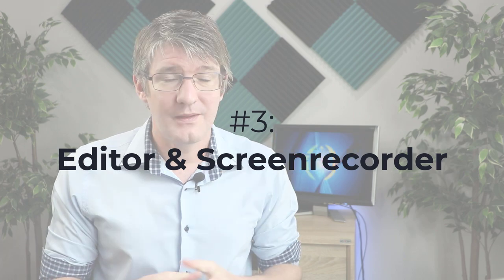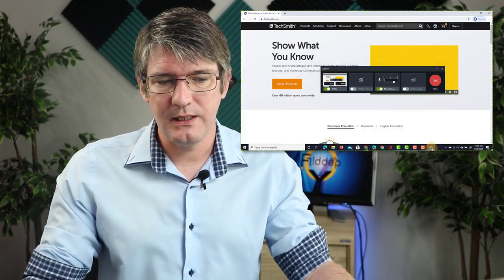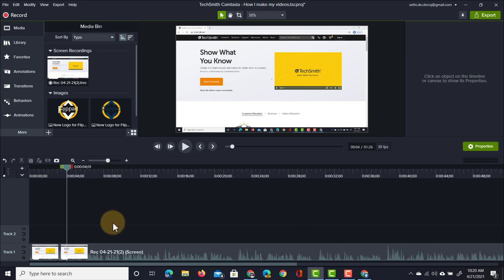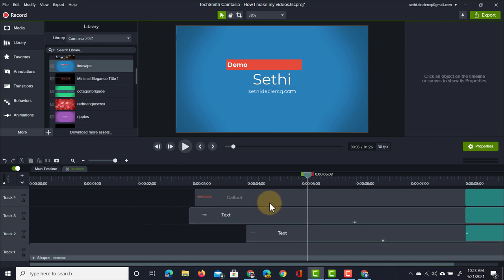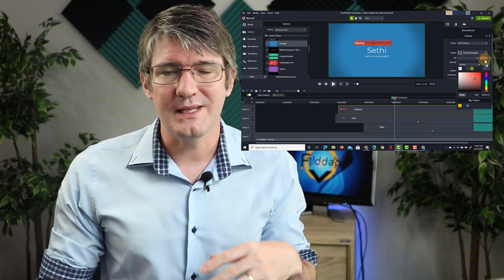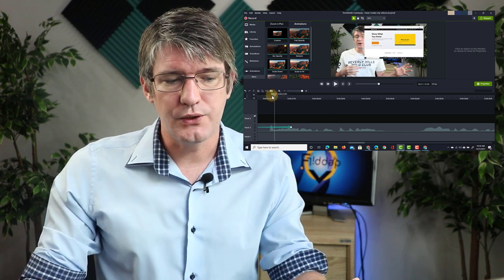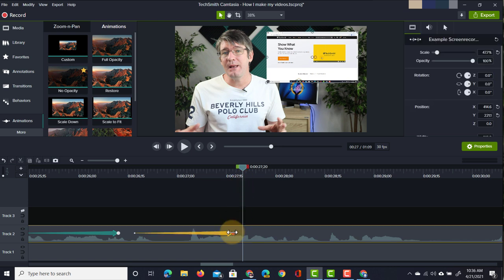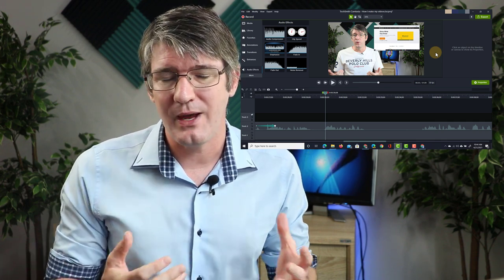How I make my tutorial videos with Camtasia 2021 (A Full Overview)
All about how I make my videos, the software I use, why I use the software and what I love about it! Camtasia 2021 is out and I am super happy with its updated features.

In this video I give you a full overview of my workflow to create the videos on my channel. As this is a longer video on video creation, video editing with Camtasia, and creating tutorial videos for students and colleagues, here are the video chapters:

Timestamps:
0:00 Intro
0:20 Why I choose Camtasia 2021
0:50 Get ready to start recording (Lights, Camera, Sound)
1:30 Camtasia 2021 Overview
1:50 New Welcome Screen (Create a new project, use a template, or follow a tutorial)
2:05 Learn Camtasia
2:40 Save and title your project
3:00 Change the project settings (Dimensions, background color, frame rate)
3:35 Start the Screen recorder
4:10 Select the microphone
4:25 Using the webcam
4:35 Select the area you'd like to record
5:30 Options during screen recording (Restart, pause, stop)
7:15 Bringing the screen recording into your editor
7:35 Adding more media to the Media Bin
8:20 Split and cut your files
9:30 Stitch files together
10:20 Adding an Intro (Camtasia Assets)
11:20 Groups in Camtasia
11:50 Change the way callouts and text looks
13:40 Annotation shapes and colors
13:55 Adding your own brand colors
15:00 Edit both Camera and Screen recordings (My process)
16:00 Change the screen recorder size (Layer video files)
15:50 Choose which audio track to keep
17:20 Adding Cursor effects
19:18 Adding a drop shadow
19:50 Add a fade transition
20:05 Add effects, transitions and more to favorites.
22:00 Add animation to zoom and pan around the screen recording.
24:30 Audio effects (Fade, Emphasize, Noise removal)
25:00 Export your video file
27:20 View your final file
27:40 What's next in my Camtasia series?

Come visit me on my website for many more tutorials, resources and tips